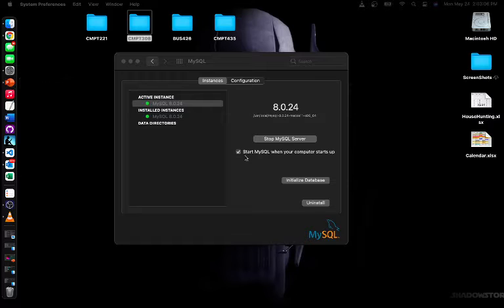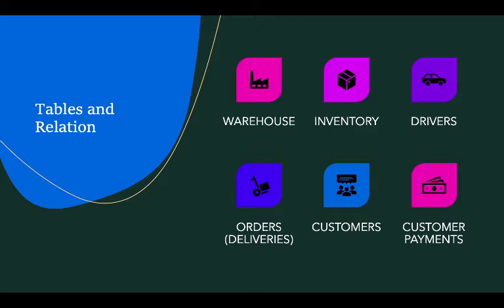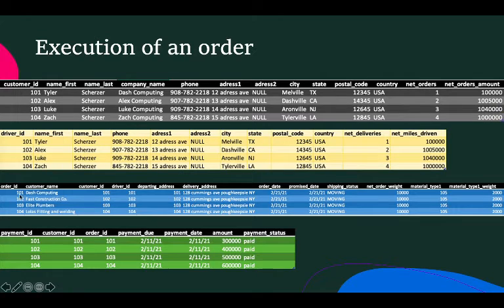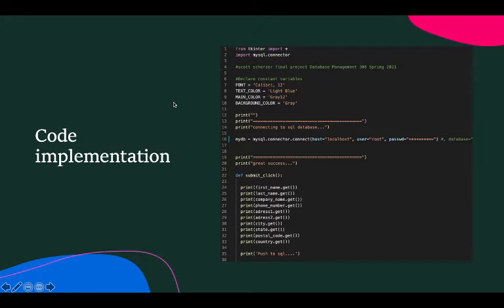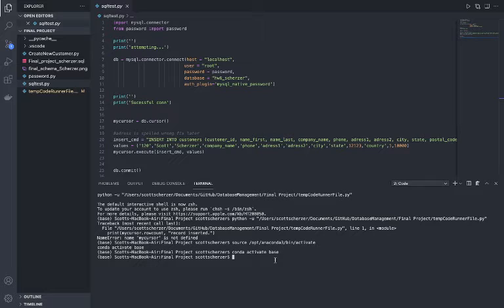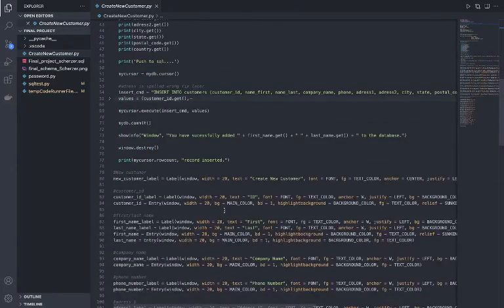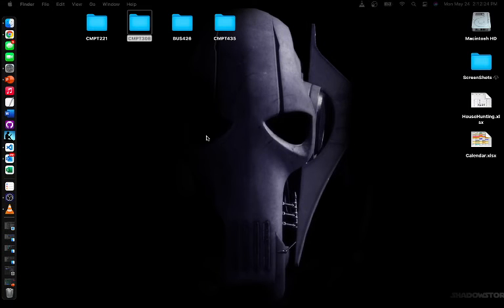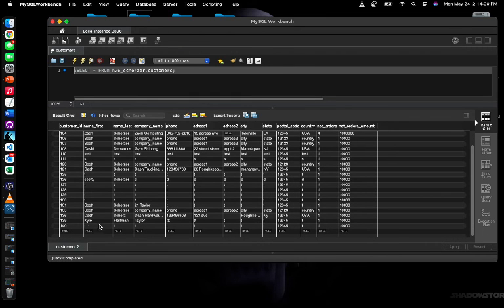CMPT308 Final Presentation